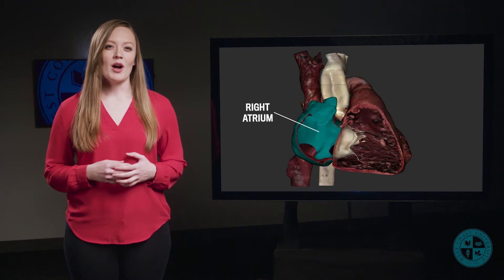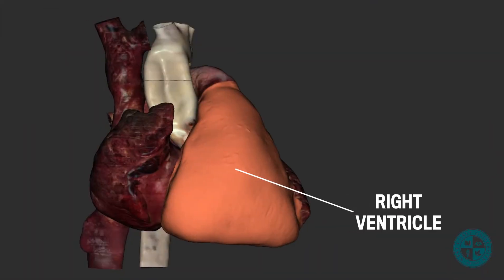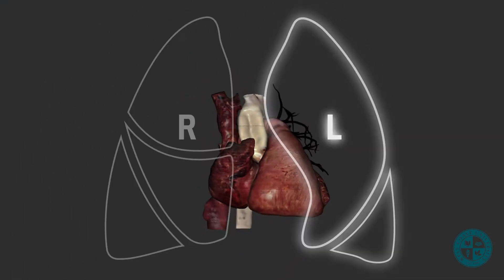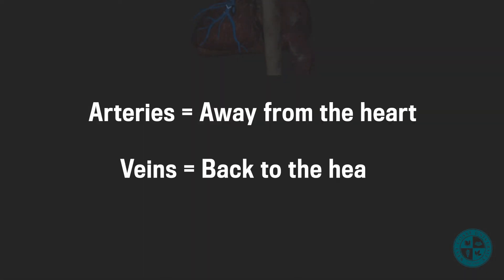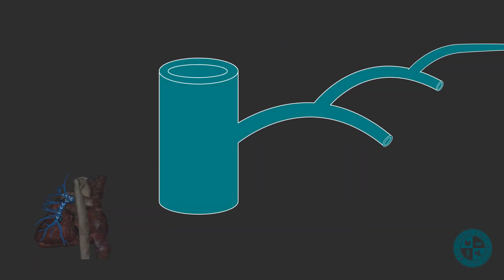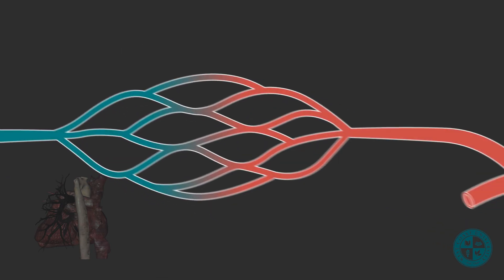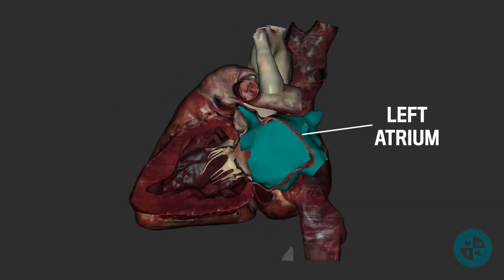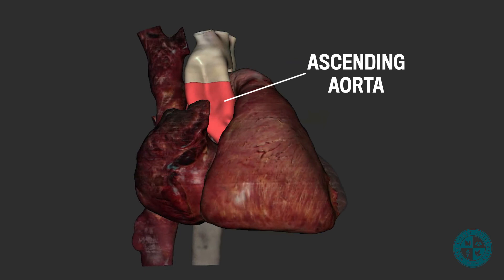Anatomy Series - Blood Flow Through the Heart – A Walkthrough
This video will combine everything together that we learned about in “A Walk Through the Right Side of the Heart” and “A Walk Through the Left Side of the Heart”. This quick recap should help you solidify your understanding of this complex process!

If you’re looking to review the Cardiovascular System, check out the additional videos in this series: